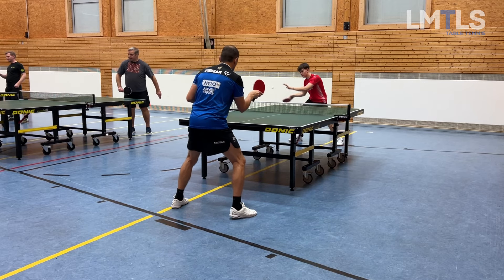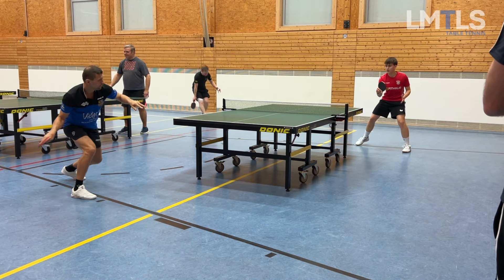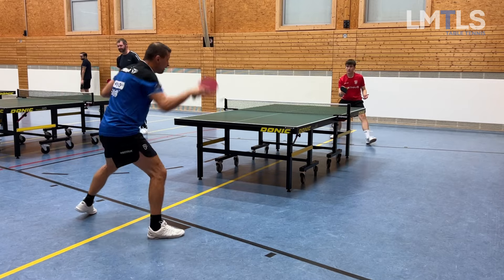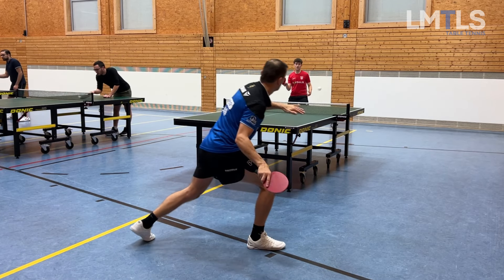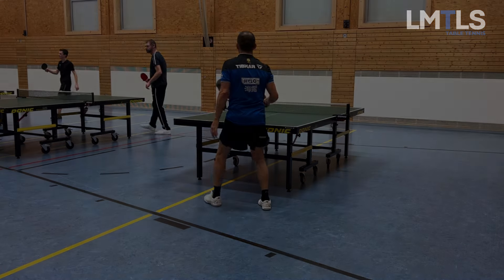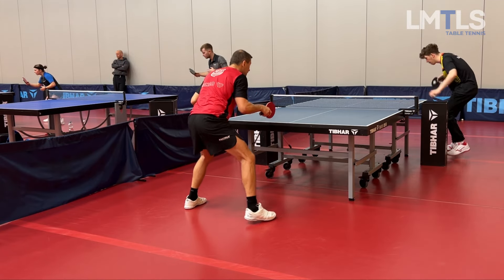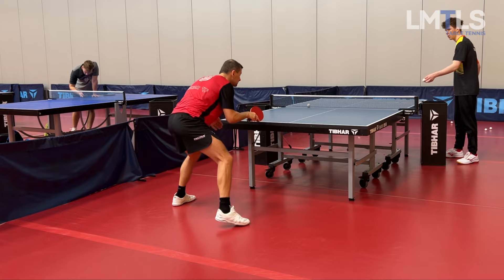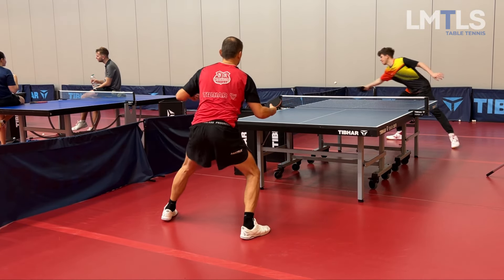ROAD TO 1550TTR Week 3 - Part 3: Train your basics!